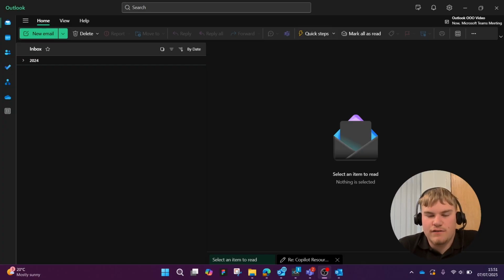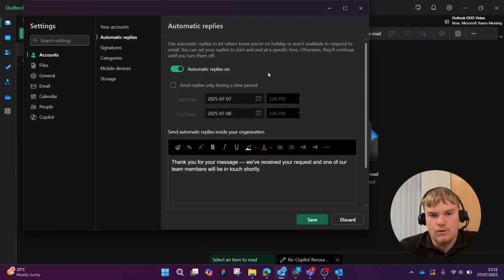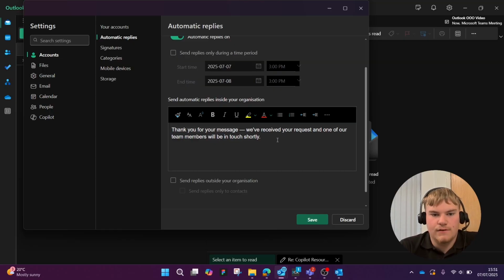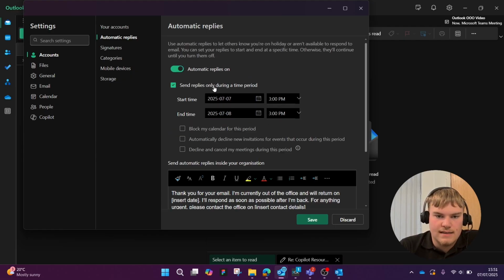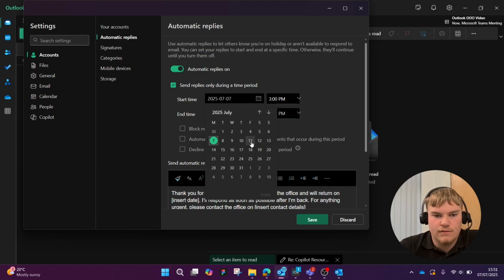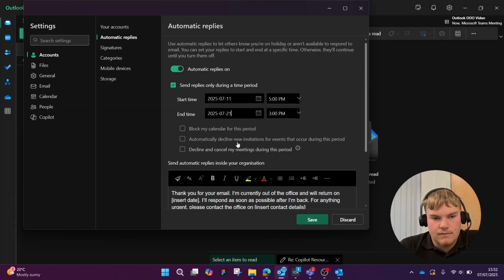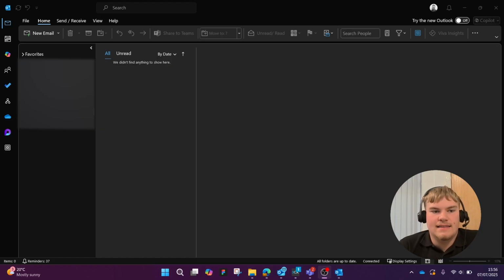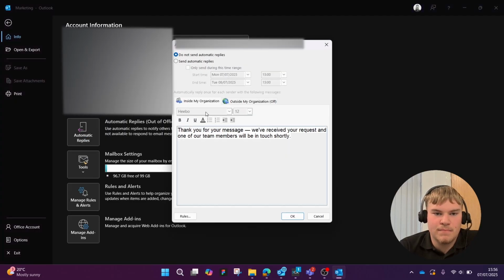How to Set Your Out of Office in Outlook (Old & New Versions of Outlook Tutorial)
Setting up your out of office reply? Here's how to do it properly in Outlook. We'll show you how to set internal and external replies, what to avoid saying, and how to keep your business safe while you're away.

Cyber criminals love small details. Don’t make it easy for them.

✅ Step-by-step Outlook tutorial
✅ Out of office examples that don't overshare
✅ Quick security tips most people miss